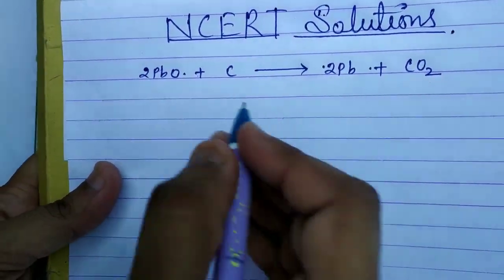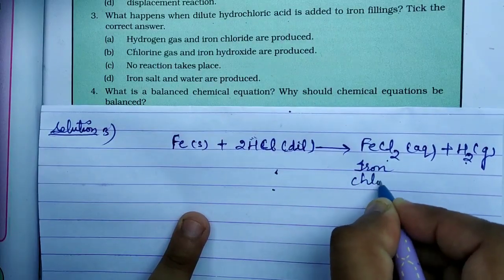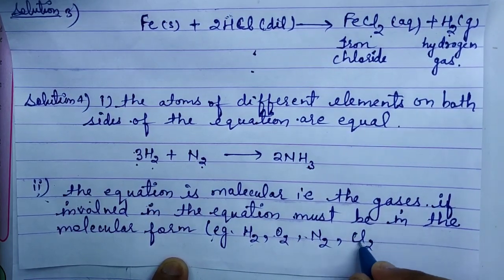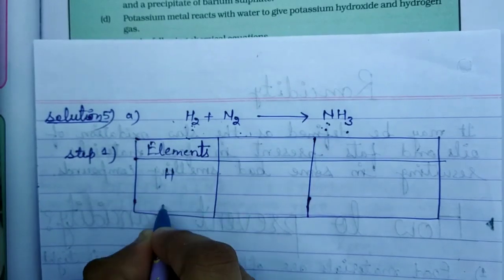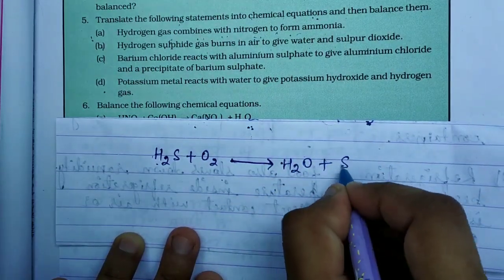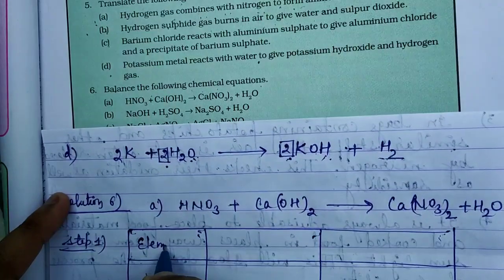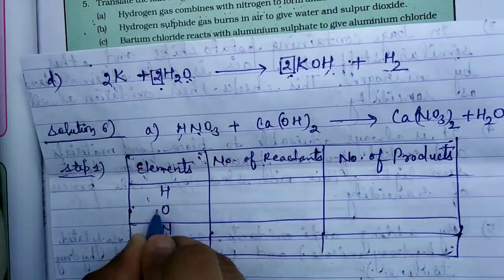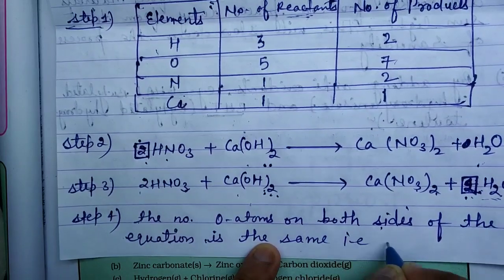NCERT_Solutions(Part-1) | Chemical_Reactions_and_Equations | Class X Chemistry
👉 CLASS X
👉 Chapter-1
👉 Chemical Reactions and Equations
👉 Topic:

NCERTSOLUTIONS from Q.no.(1) to (6)

     Here is complete explaination of ncert solutions      from Q.no.(1) to (6) of Chapter - 1